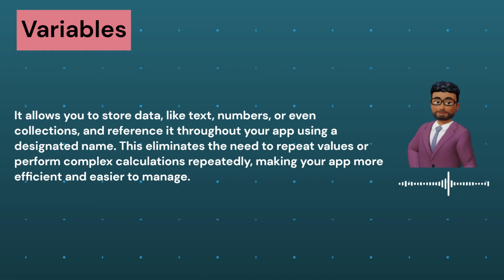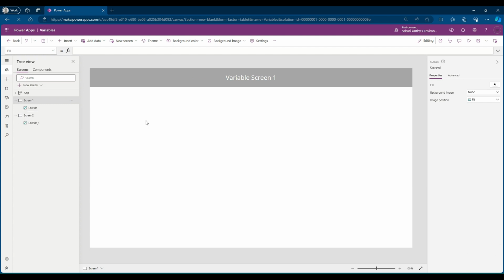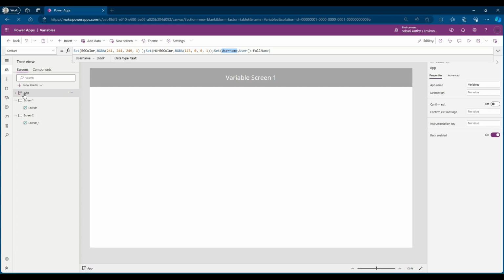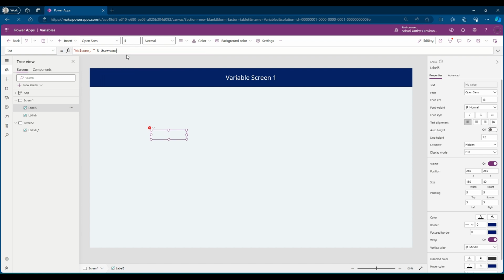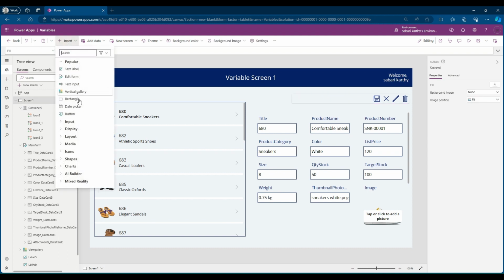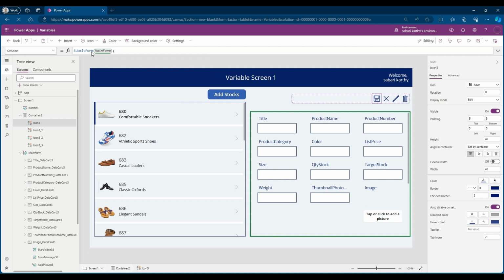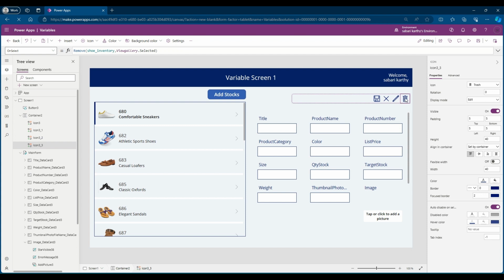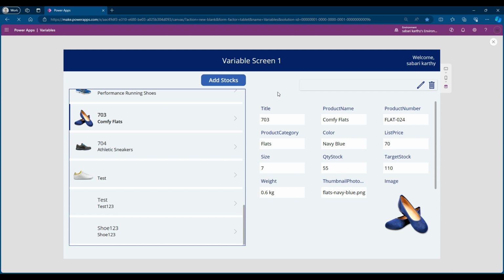Variables in PowerApps (Global Variable & Context Variable)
Welcome to our Power Apps tutorial series! In this video, we delve into the powerful world of Variables.

We start by breaking down the syntax of both local and global variables, exploring how they're defined and used within the app environment. From there, we dive into a practical example, demonstrating how variables streamline processes and enhance user experiences.

But that's not all! We also unravel the key differences between local and global variables, helping you choose the right option for your specific needs. By the end of this video, you'll have a solid grasp on how to leverage variables effectively in your Power Apps projects.